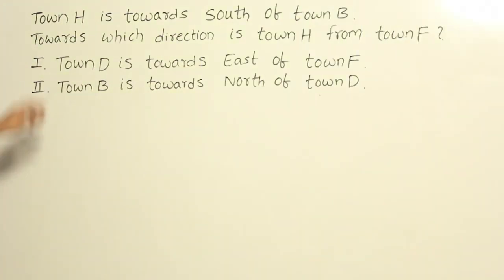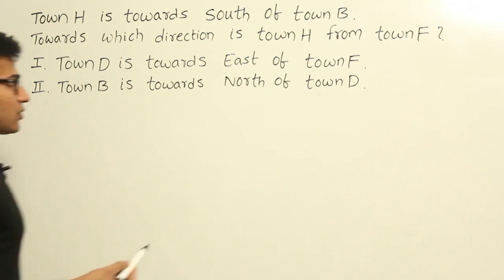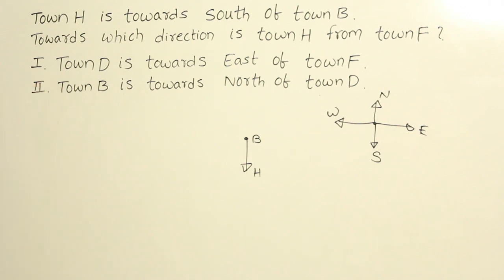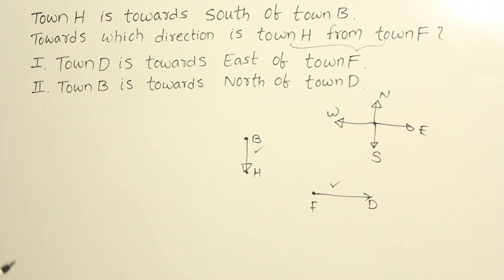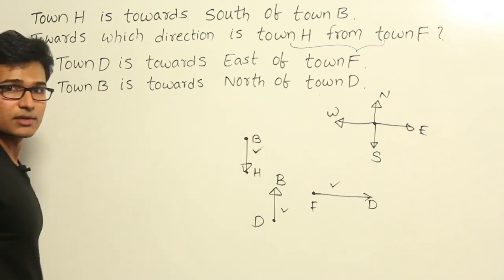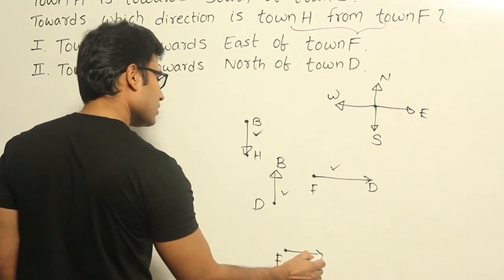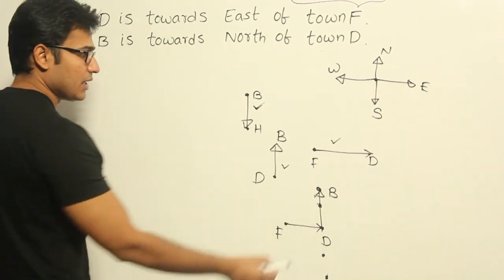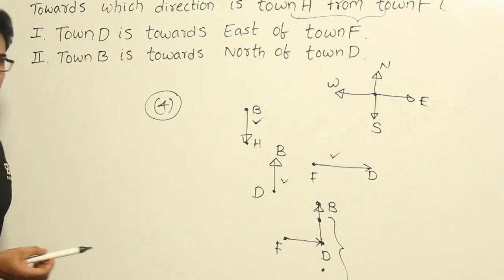Aptitude | Data Sufficiency | Example 6 on Data Sufficiency | Ravindrababu Ravula